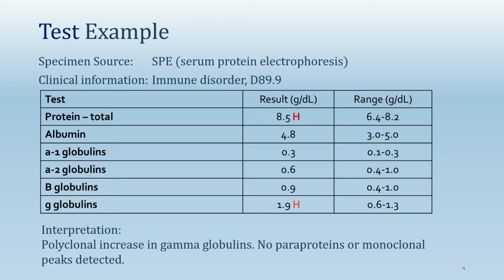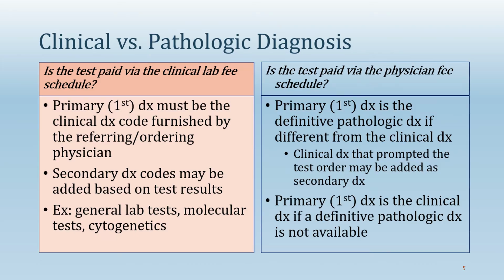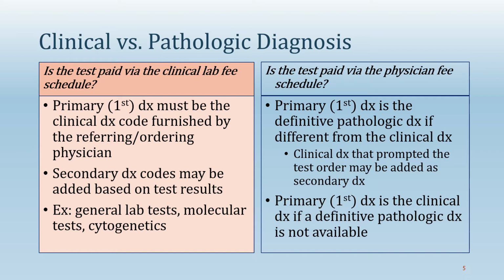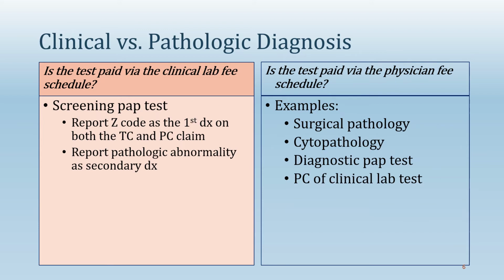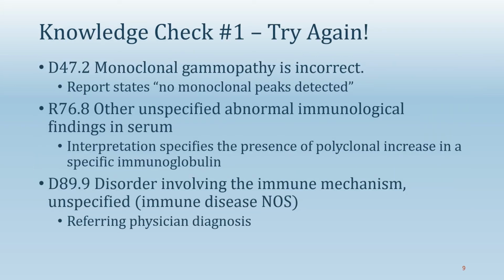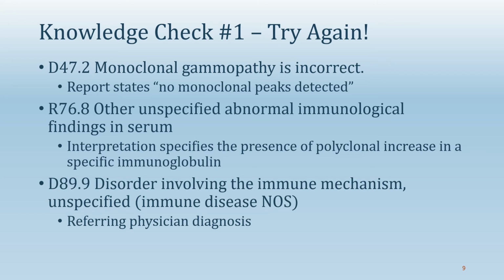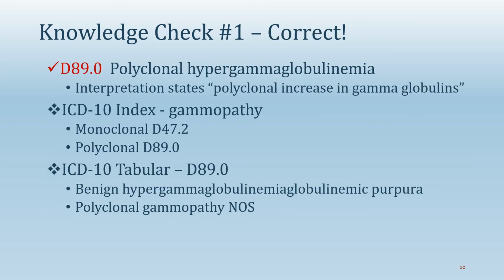American Pathology Foundation (APF) Pathology and Coding FAQs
Frequently Asked Questions from subscribers of the American Pathology Foundation (APF) Pathology Service Coding Handbook.
Brenda Cox - Editor, APF Pathology Service Coding Handbook